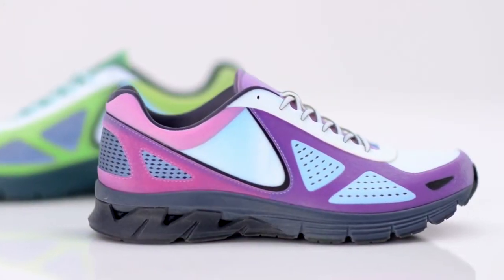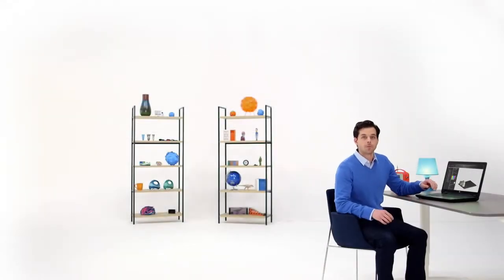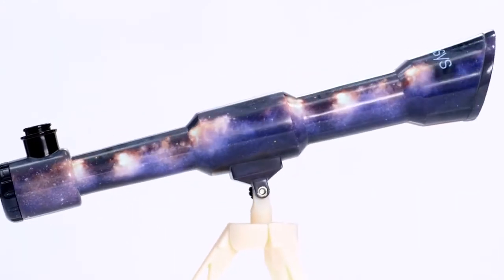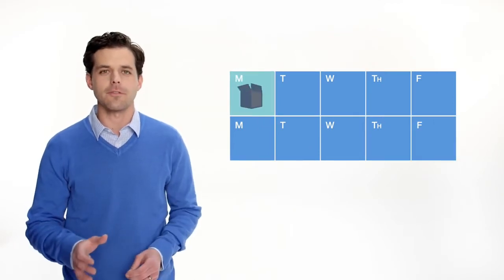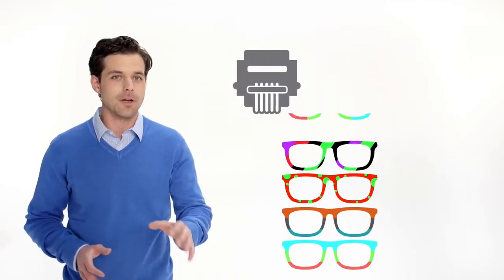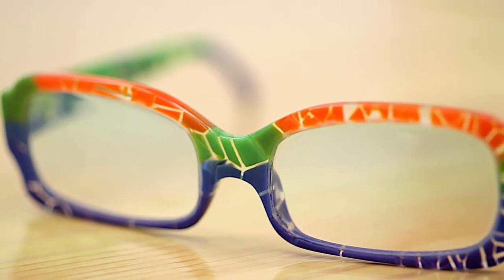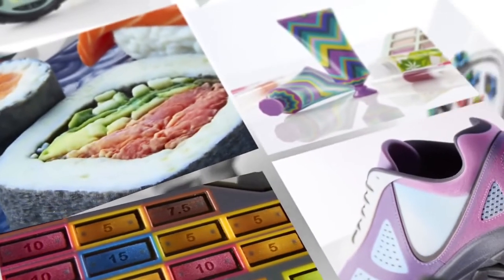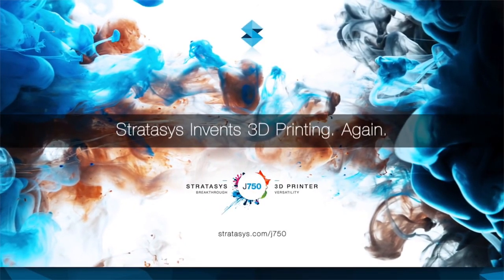Stratasys J750 3D Printer Introduces One Stop Realism with Full Colors and Multiple Materials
The Stratasys J750 byObjective3D isn't just our latest innovation. It's yours. It's any shape you can imagine, any color you can dream of, and any detail words can't express — made tangible in a matter of hours. And it's knowing for sure that your next big thing is as spectacular as you envisioned.